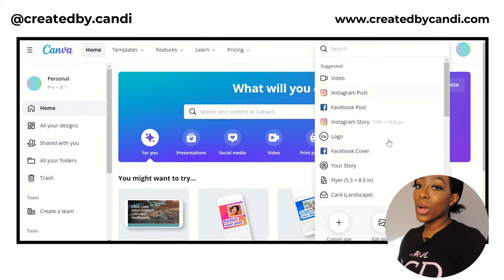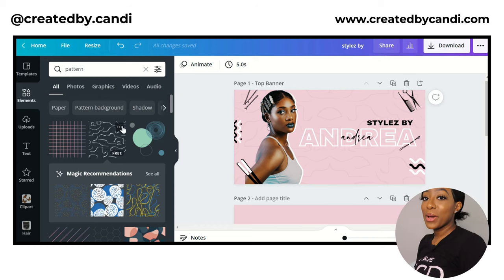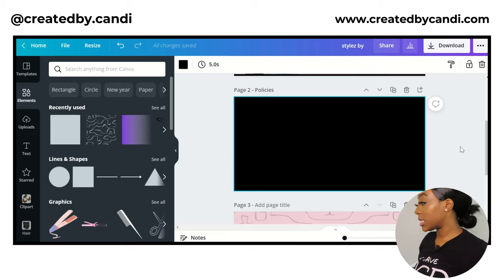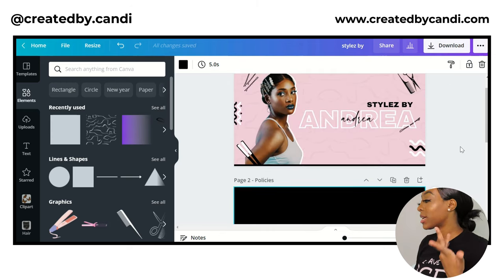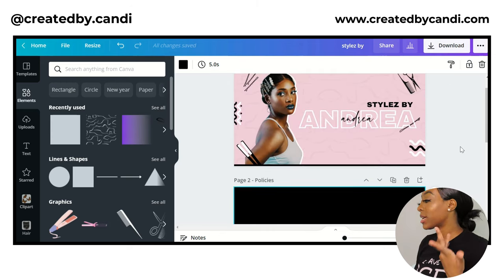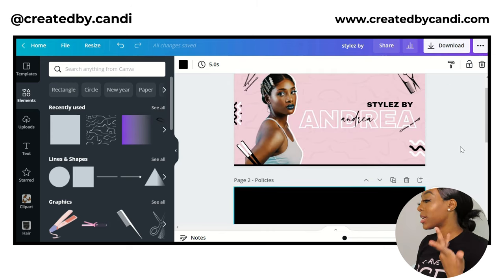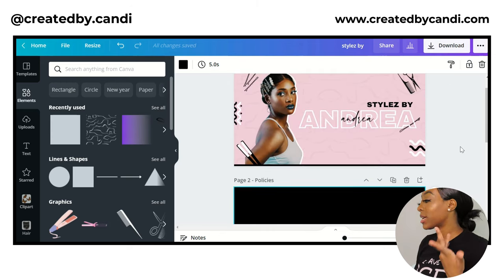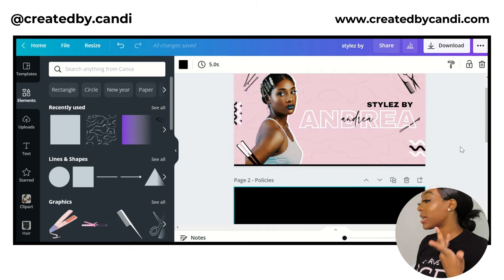DIY Acuity Site Design Tutorial in Canva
Hey! :) My name is Candi & I’m a graphic/brand designer based in NC. On this channel I make easy to understand videos teaching about design, marketing, Canva tutorials, passive income & about entrepreneurship.  Over here we like to have fun!